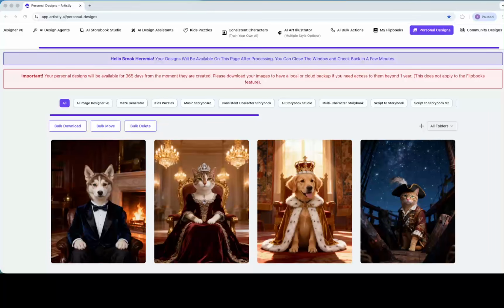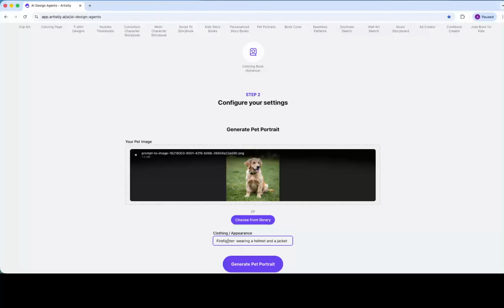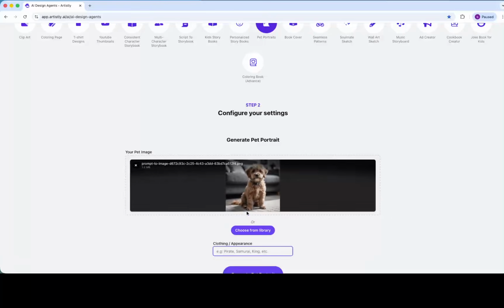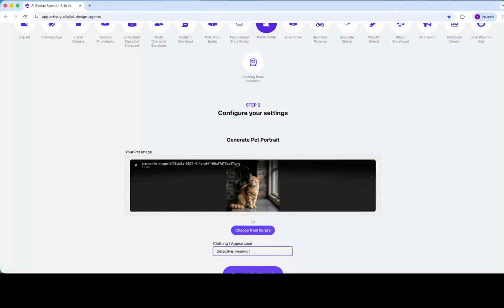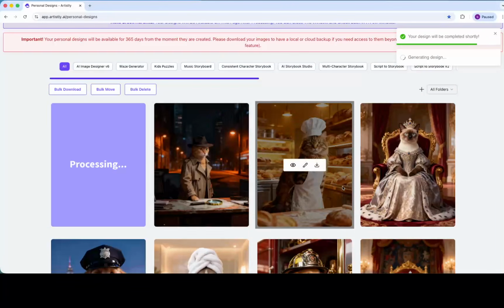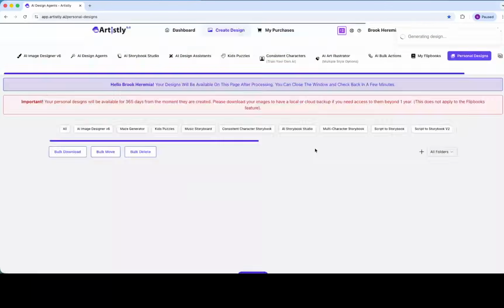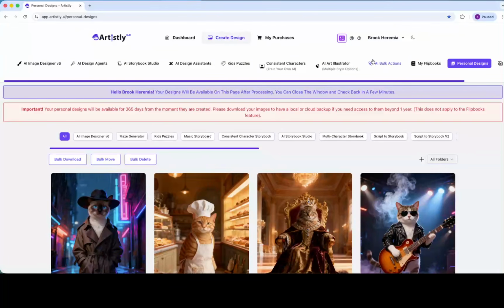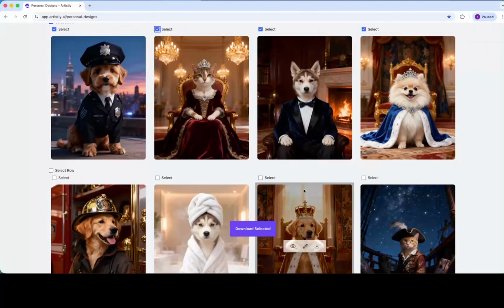How to Make Adorable Pet Portraits - Step by step Artistly tutorial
✨ In this tutorial, I’ll show you step by step how I create adorable pet portraits in Artistly, perfect for making custom portraits of your own pets or even selling them as digital products on Etsy!

➤ In this video, I’m using Artistly which is an AI generator tool you can check it out

Please note: Everything shared here is based on my own experience, research, and what has worked for me. Results may vary, and I encourage you to do your own research to ensure any strategies, tools, or ideas are right for your individual circumstances.